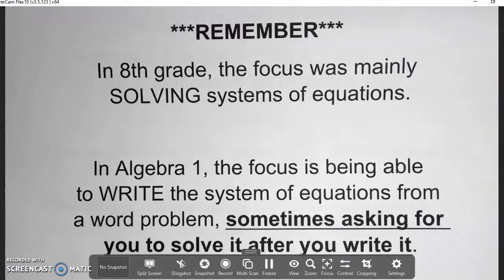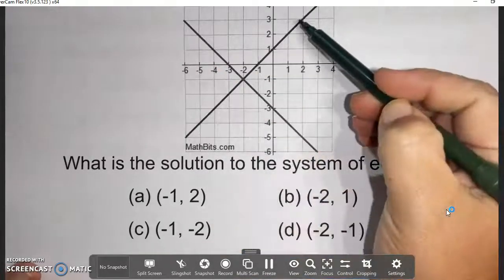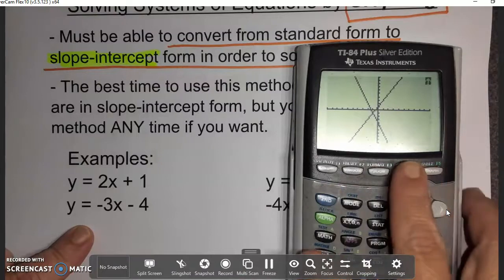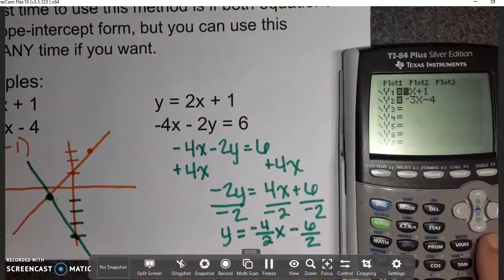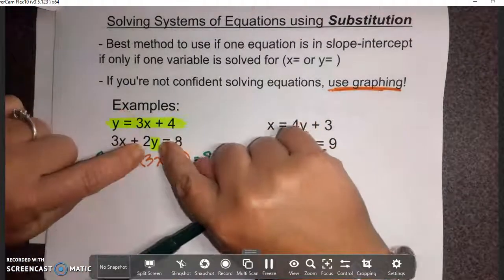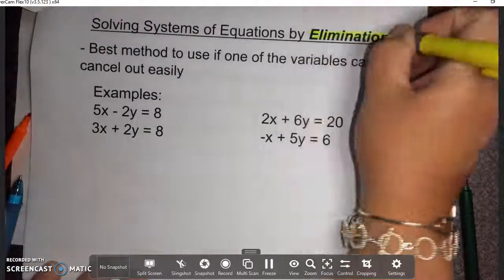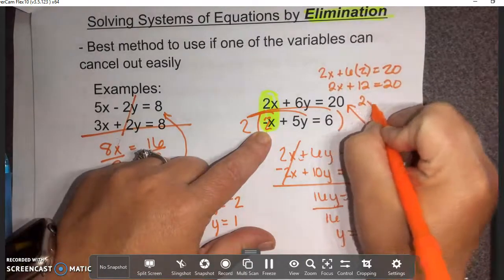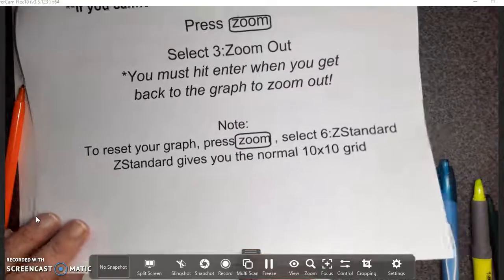solving systems of linear equations